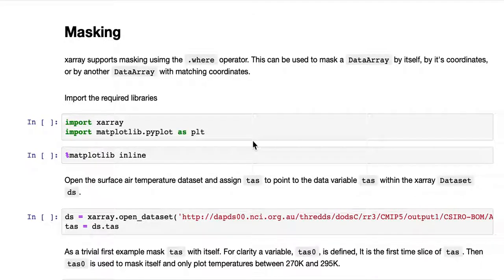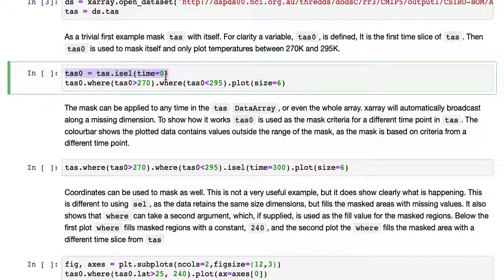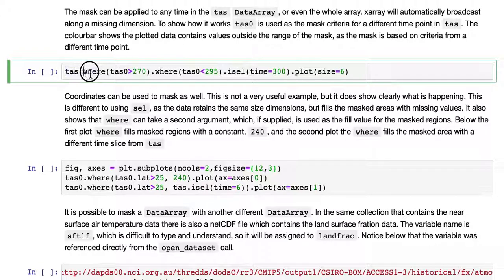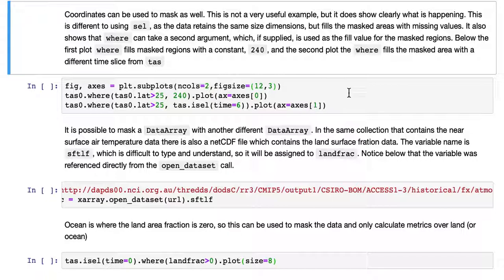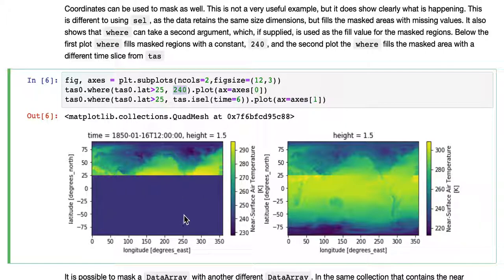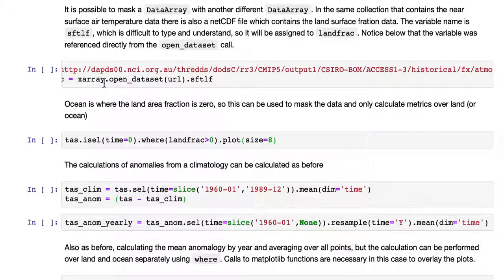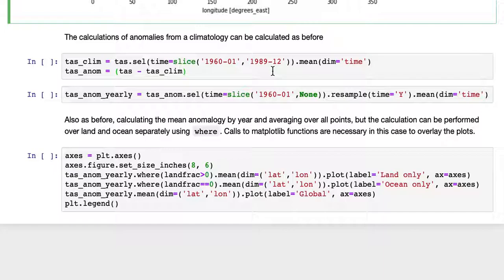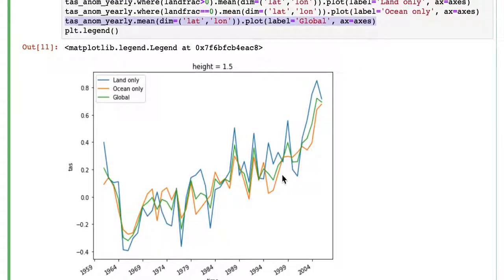6 Masking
Part 6 of an 8 part basic introduction to xarray

All notebooks are available from GitHub